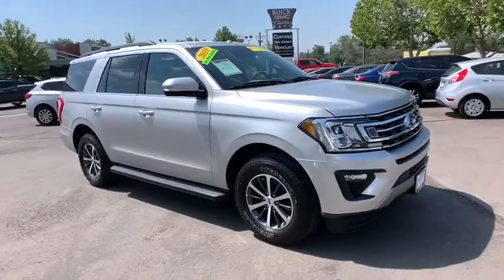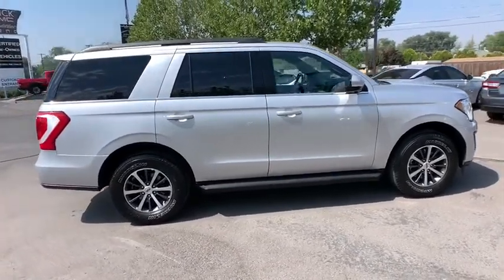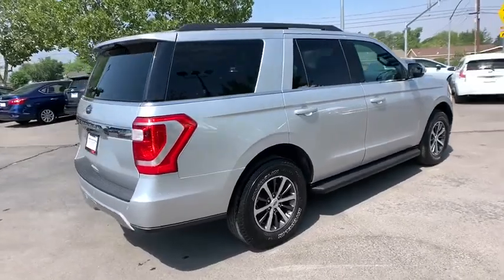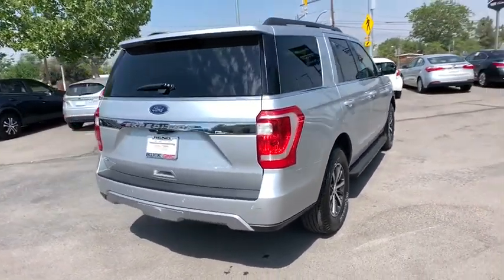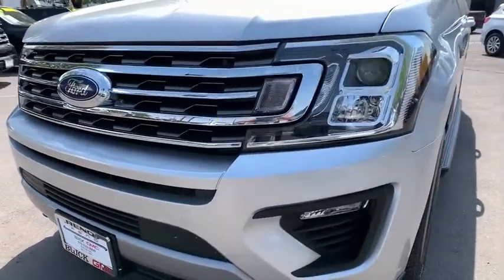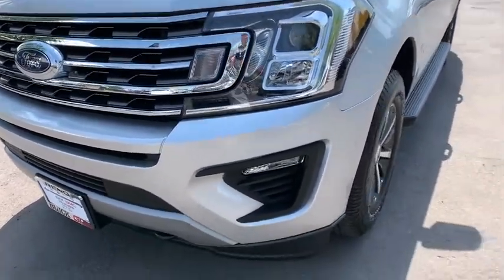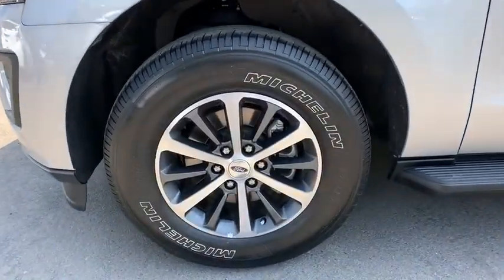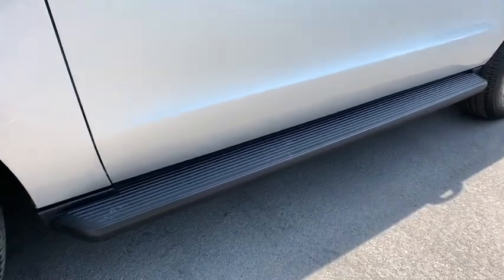2019 Ford Expedition Reno, Carson City, Lake Tahoe, Northern Nevada, Roseville, NV EA44085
Silver Used 2019 Ford Expedition available in Reno, Nevada at Reno GM. Servicing the Carson City, Lake Tahoe, Northern Nevada, Roseville, NV area.

Reno GM
900 Kietzke Ln

CARFAX One-Owner. Clean CARFAX. Silver 2019 Ford Expedition XLT 4WD 10-Speed Automatic EcoBoost 3.5L V6 GTDi DOHC 24V Twin Turbocharged 4WD.Awards:* JD Power Automotive Performance, Execution and Layout (APEAL) Study * 2019 KBB.com Best Buy Awards * 2019 KBB.com 12 Best Family Cars * 2019 KBB.com 10 Best Road Trip CarsFor more information please call ( 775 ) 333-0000.